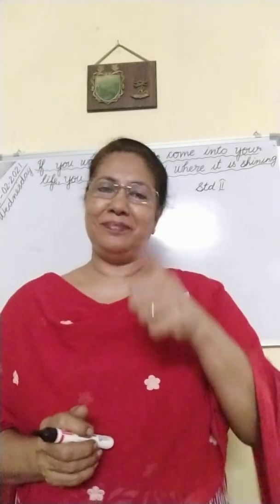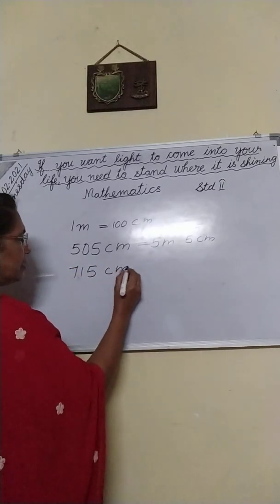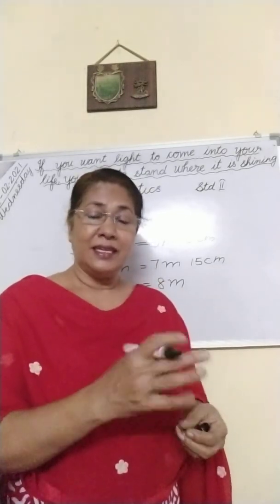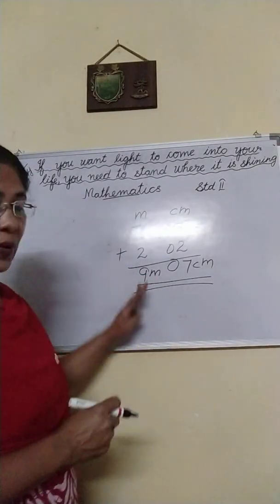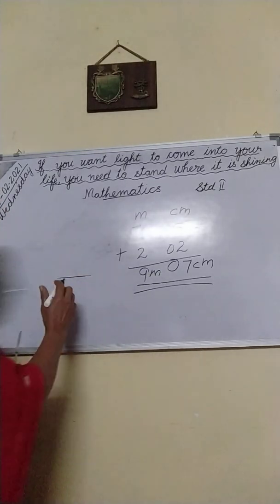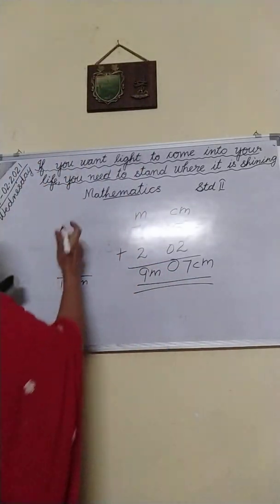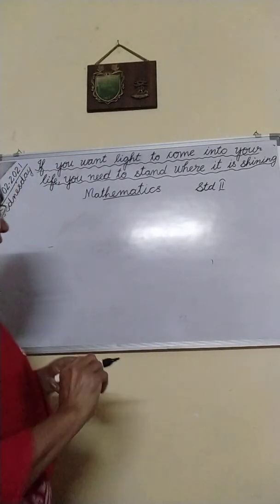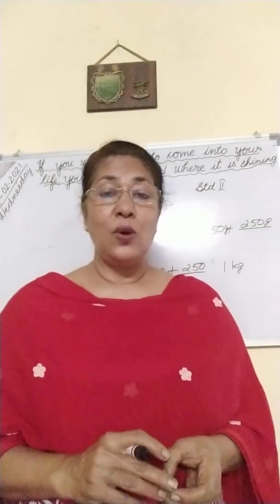Std II dt 17/02/2021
Mathematics---Revision  Video-- 1